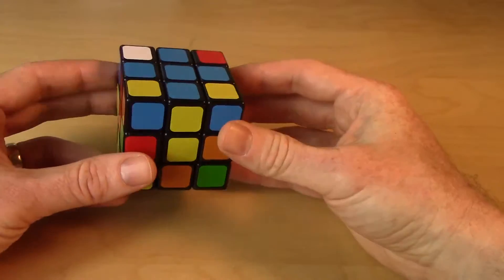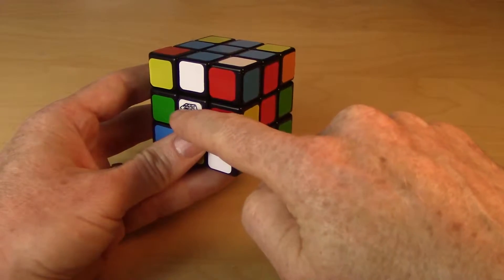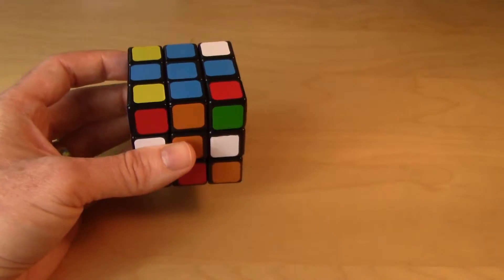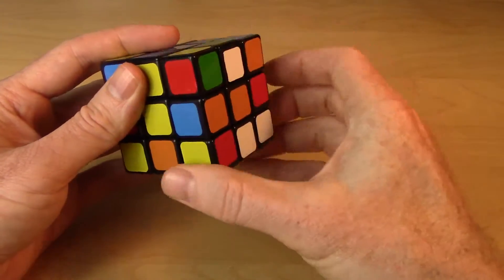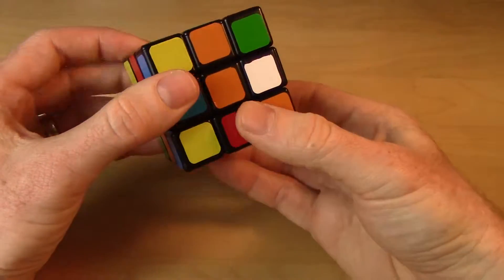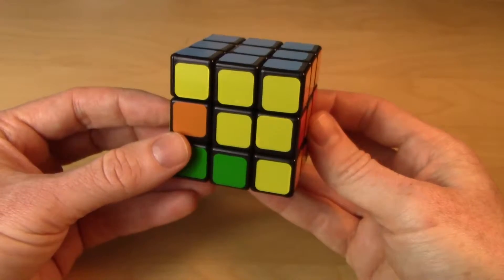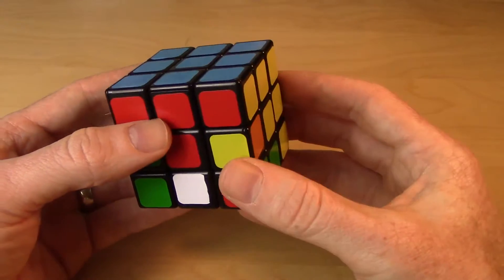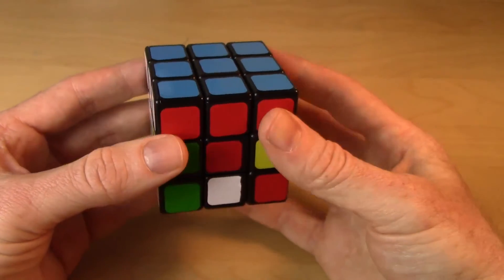Step 2: Basic 5-Step Solution of Rubik's Cube (2 of 5)